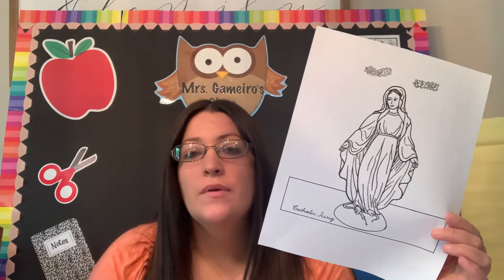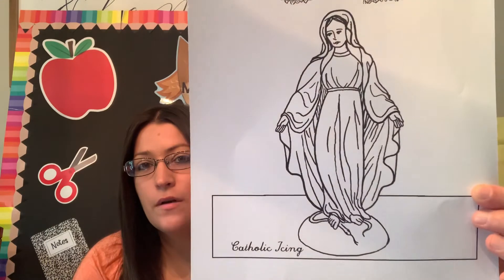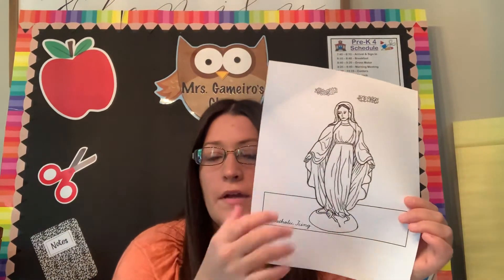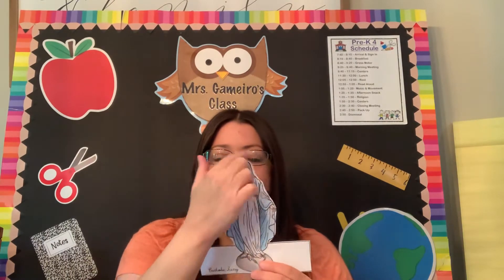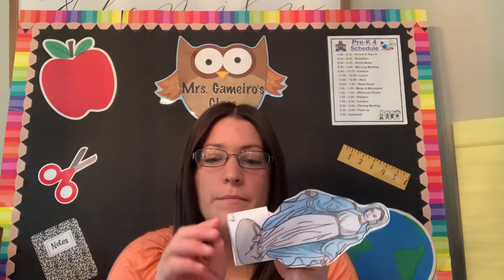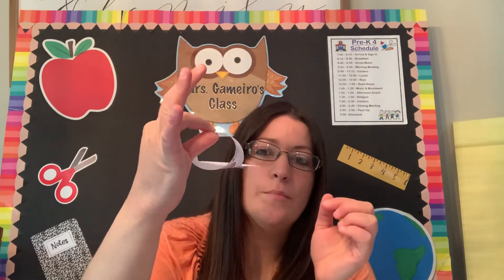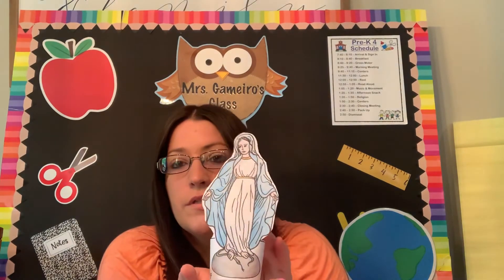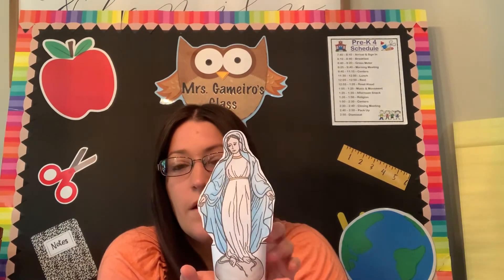Religion 5/18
Religion- Make your own Mary Statue!